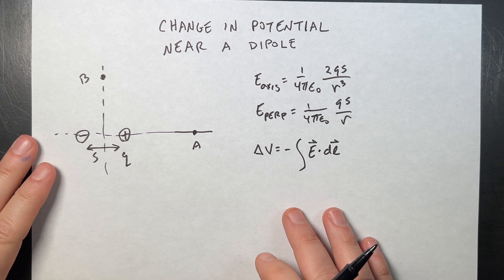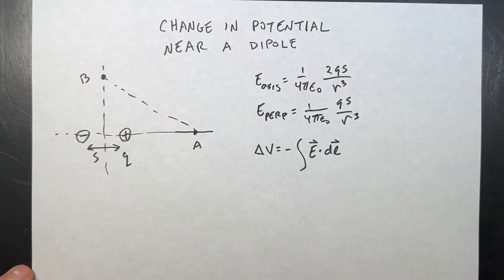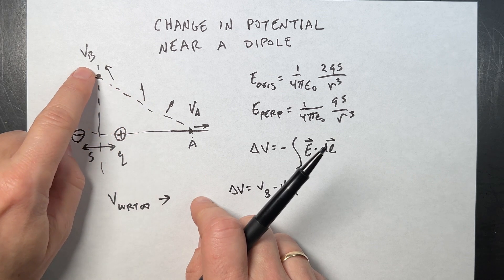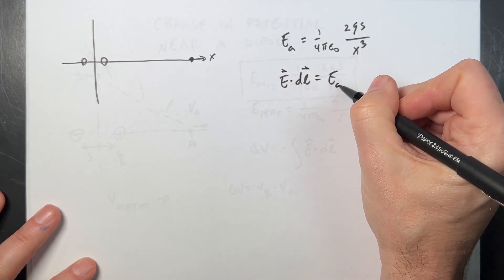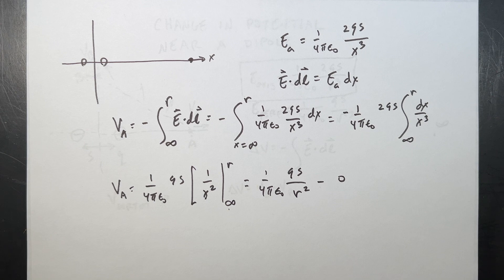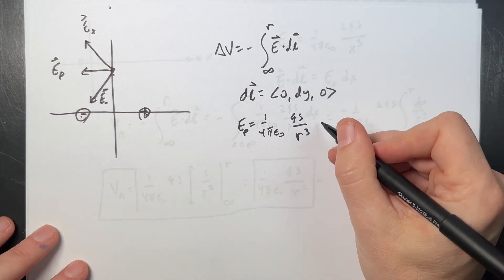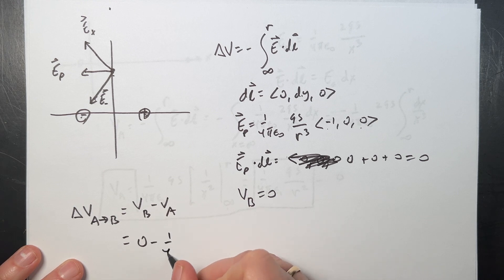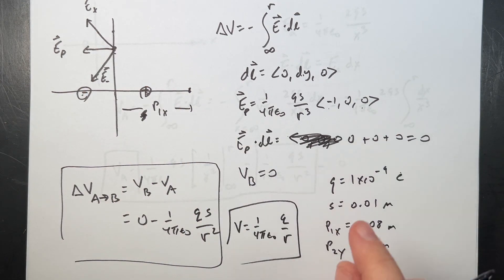Two Ways to Calculate the Change in Potential Near a Dipole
Suppose you have a dipole on the x-axis.  What would be the change in electric potential going from a point on the x-axis to a point on the y-axis?  The first way to calculate this is to use the expression for the electric field due to a dipole to determine the potential with respect to infinity.

The second method calculates the change in potential by moving in a straight line path from one point to the other.  Since the electric field is not constant along this path, the potential is calculated numerically with python.